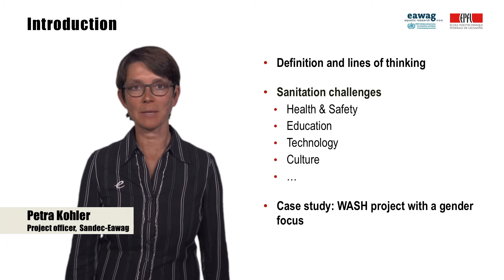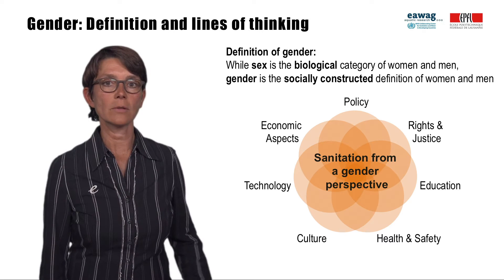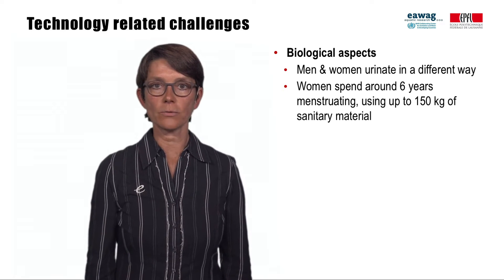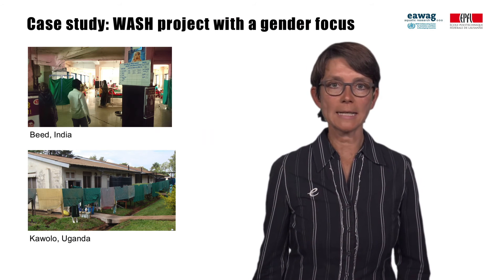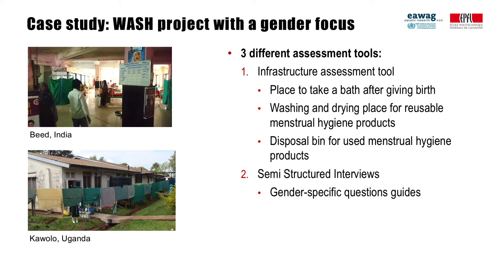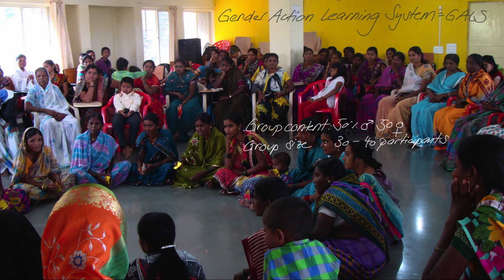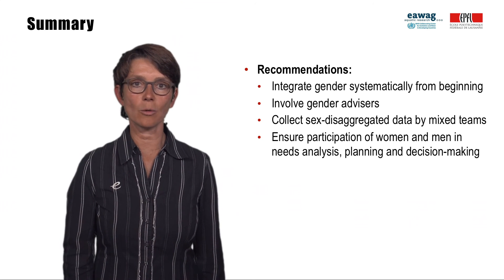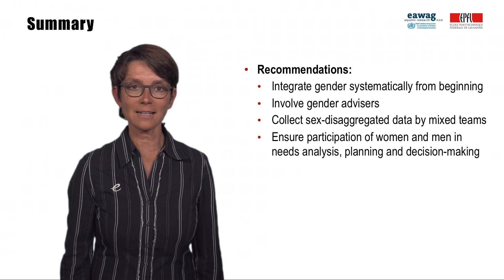Sanitation from a gender perspective